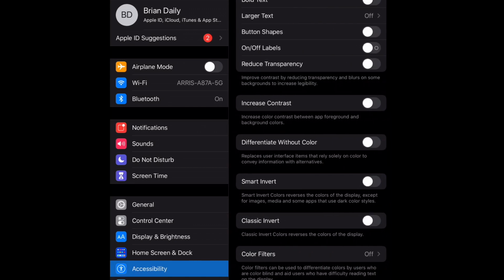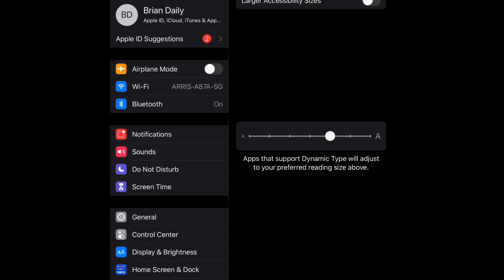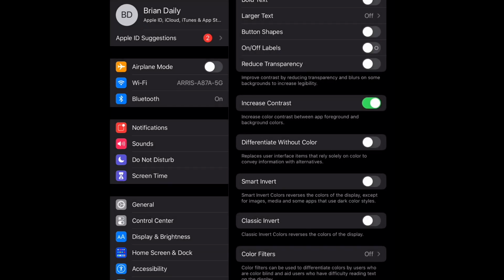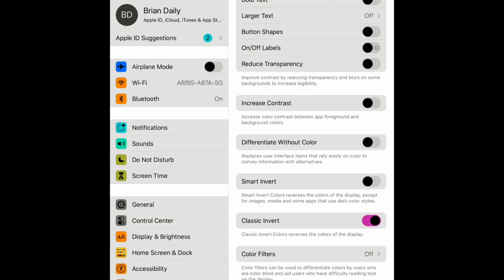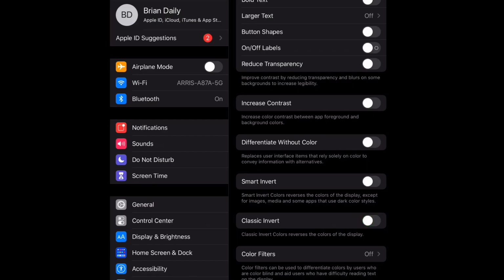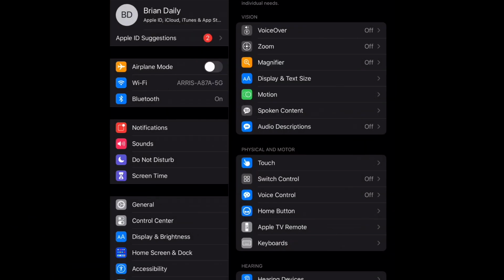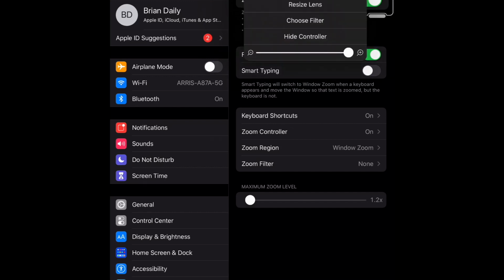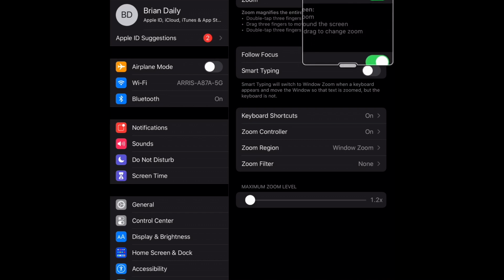iPad Accessibility: Visual Assistance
This video explains how to use the features built into your iPad to help provide visual assistance (iOS 13).